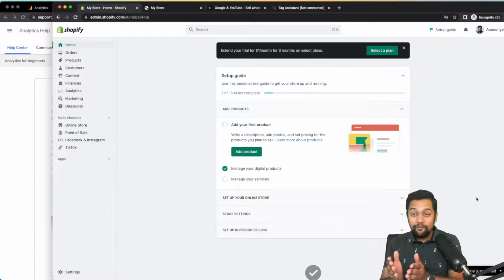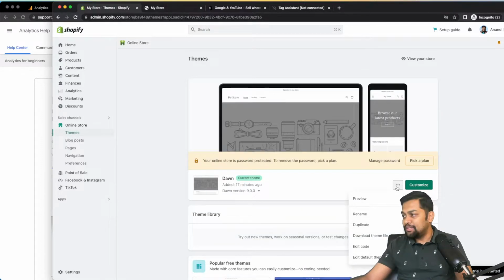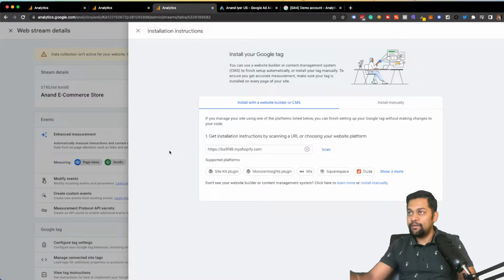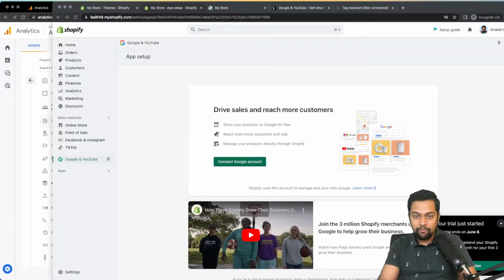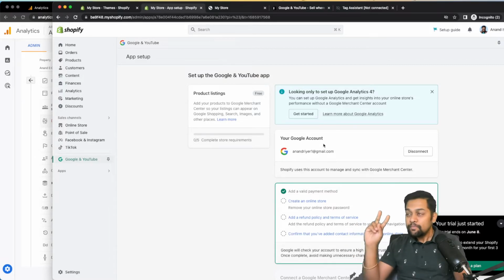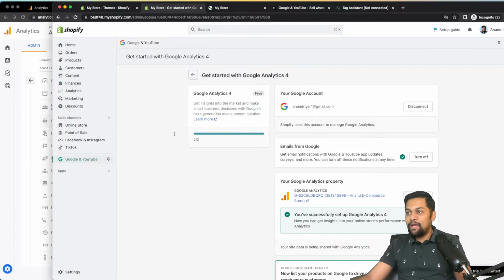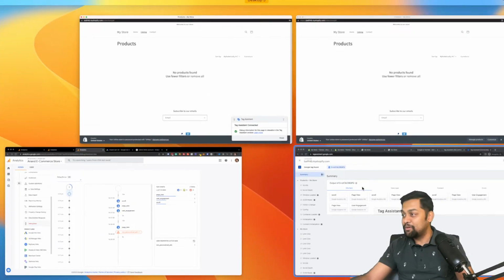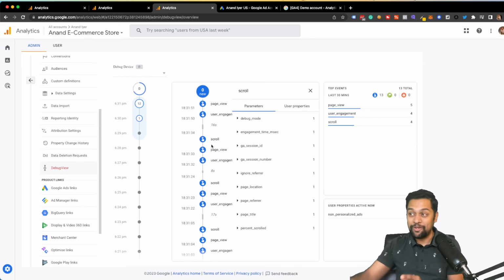How to Setup GA4 On Your Shopify E-Commerce Store: Boost Your Shopify Sales with GA4 📈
Unlock the power of Google Analytics 4 (GA4) for your Shopify store! 🛍️ In this video, we walk you through Shopify's new built-in integration for GA4, a game-changer for your ecommerce tracking. 🎯

Learn how to remove additional code, install the Google channel app, and connect your GA4 property seamlessly. We also show you how to use Google Tag Assistant to ensure everything is working perfectly. 🛠️

Don't let technical issues slow you down! We've got you covered with tips on how to contact support if you encounter any problems. 🆘

Ready to supercharge your Shopify sales with GA4? Click play NOW and let's get started! 🚀🔥